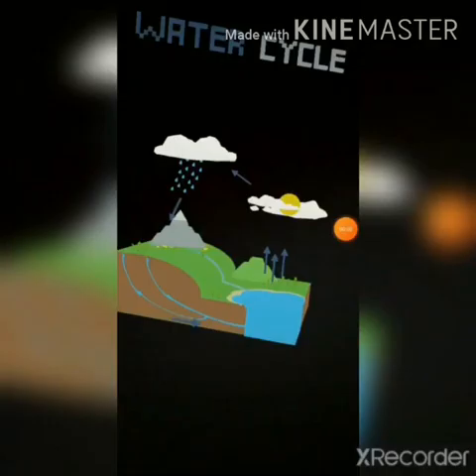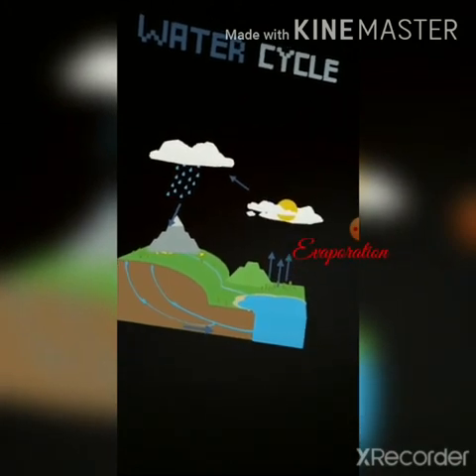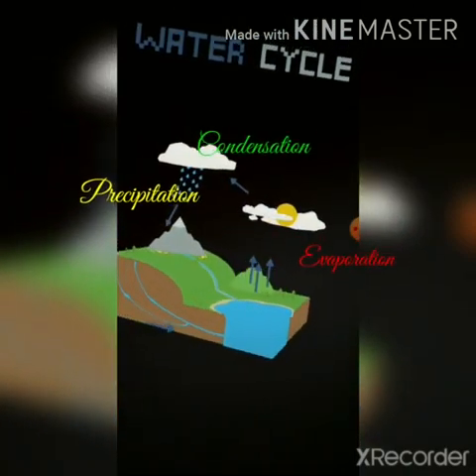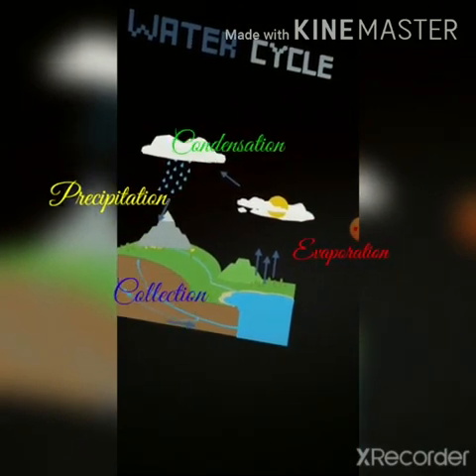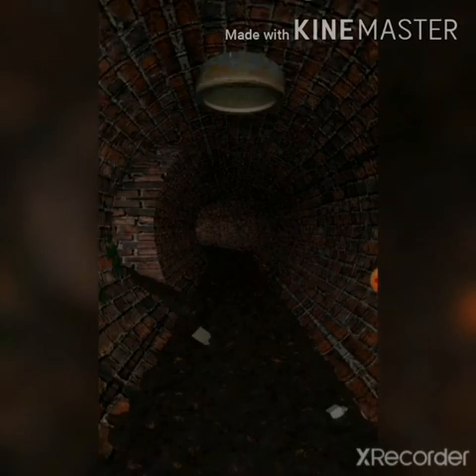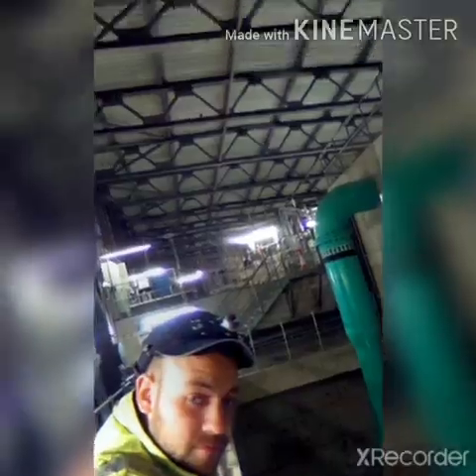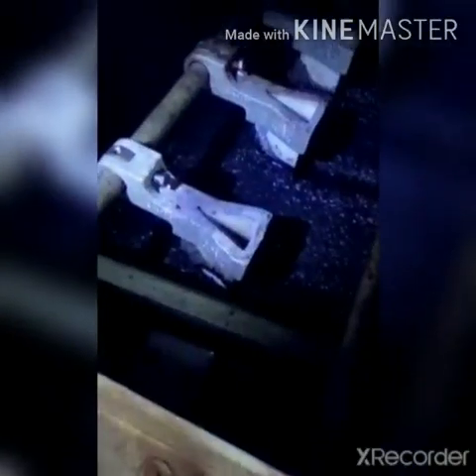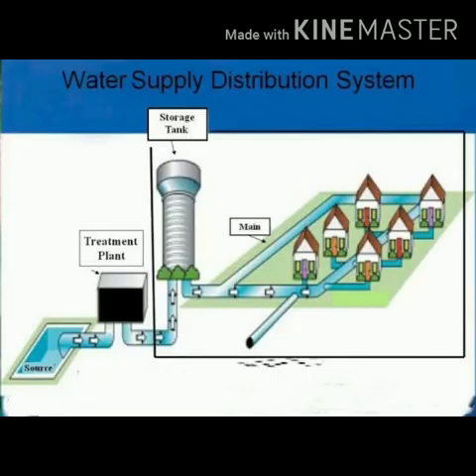Class IV-V Topic-Water Purification and Conservation by Seema Bansal ma'am for